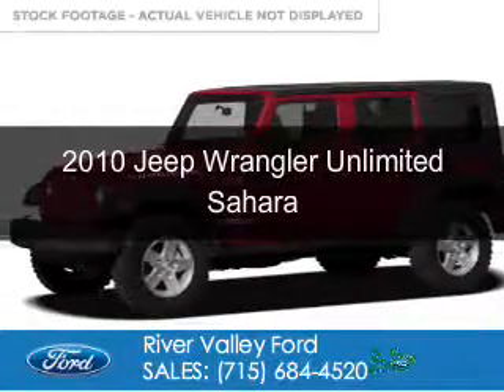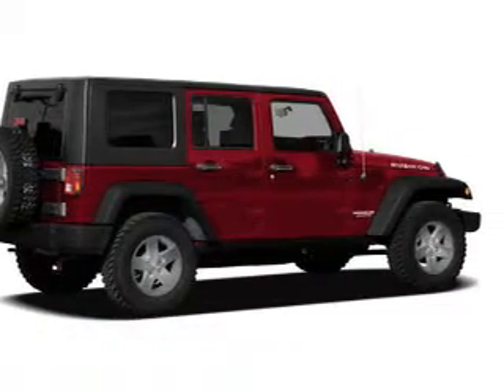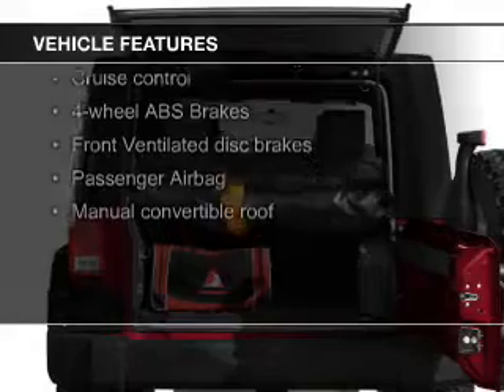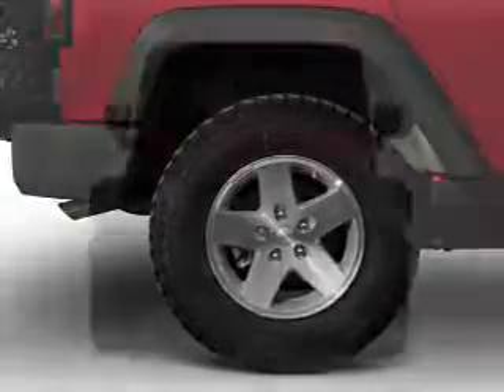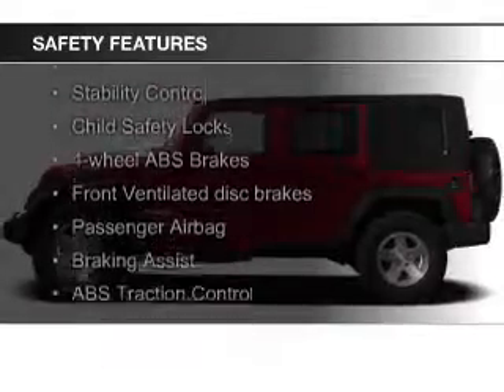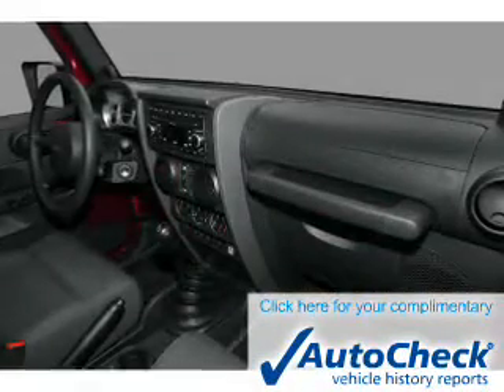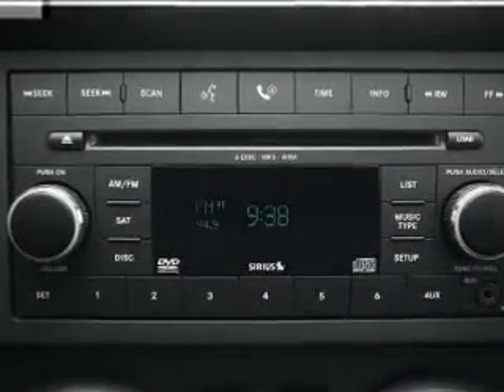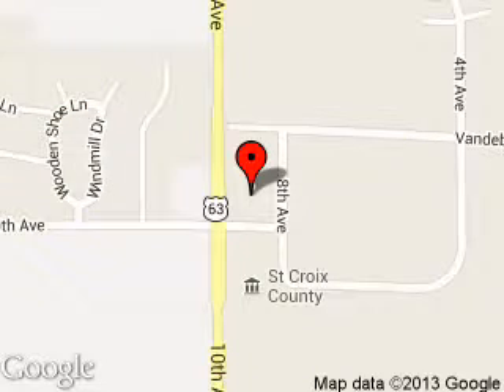2010 Jeep Wrangler Unlimited - Baldwin WI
Phone:
Year: 2010
Make: Jeep
Model: Wrangler Unlimited
Trim: Sahara
Engine: 3.8 liter 6 cylinder 12 valve
Transmission:
Color: Bright Silver Metallic
Mileage: 65065
Address:
850 Fern Drive